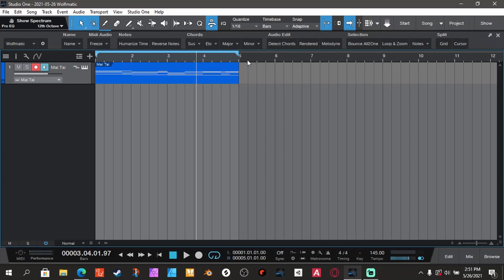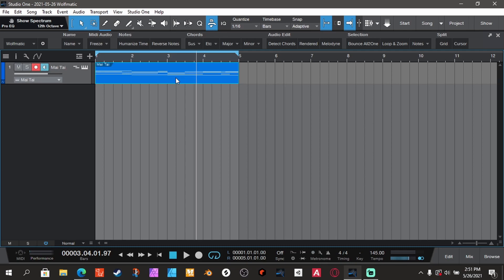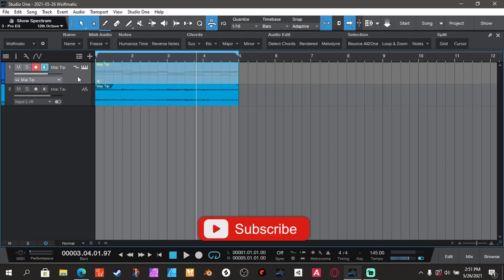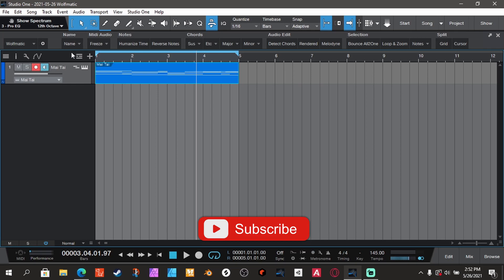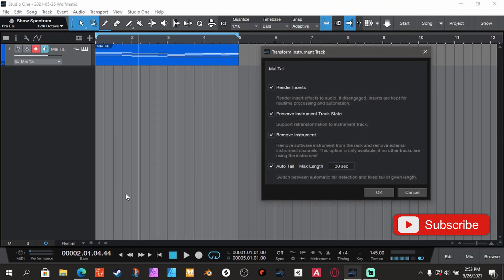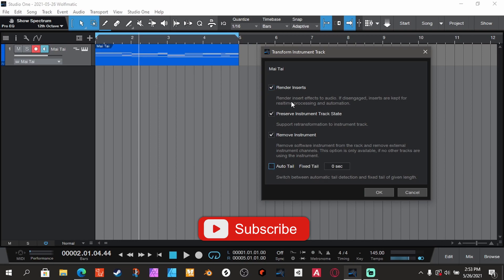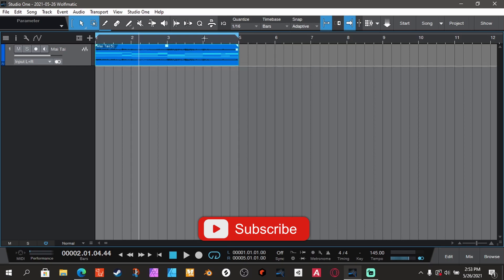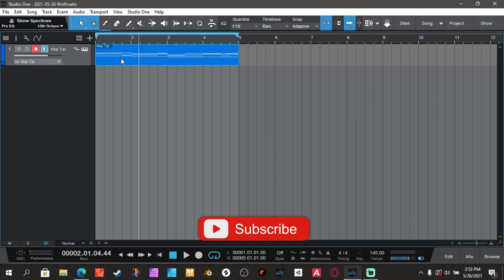How to Freeze Track in Studio One One 5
I will show you how to quickly freeze your track to save cpu load. freeze midi to audio track and vice versa